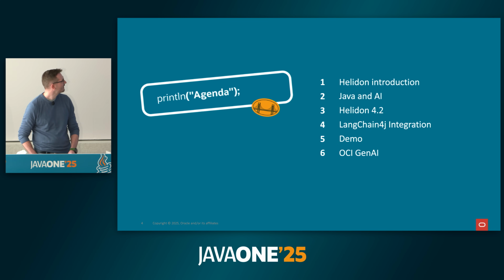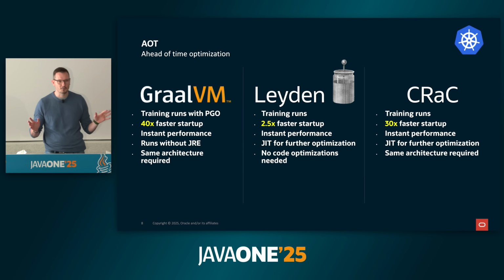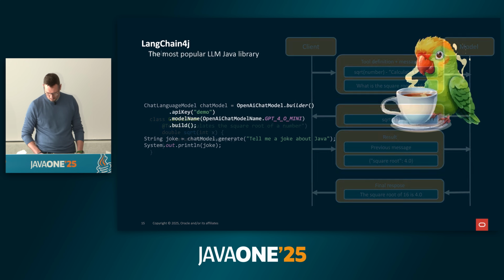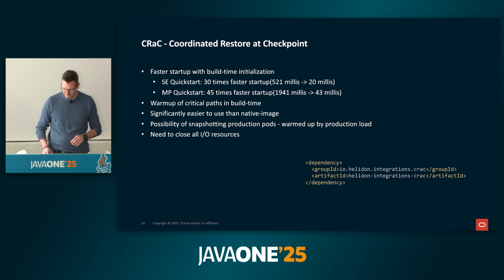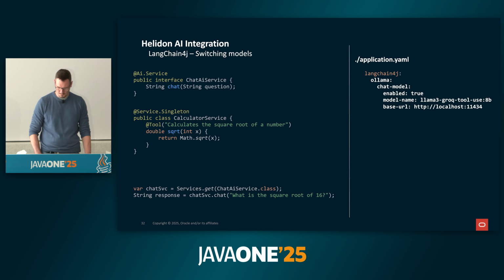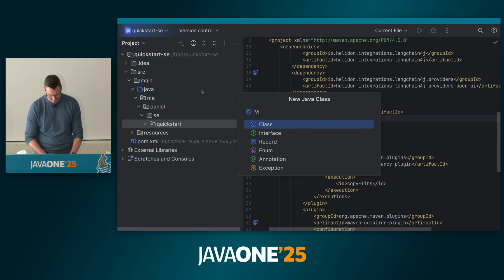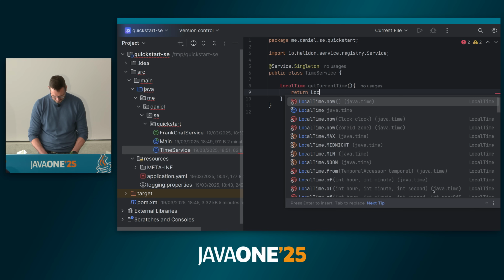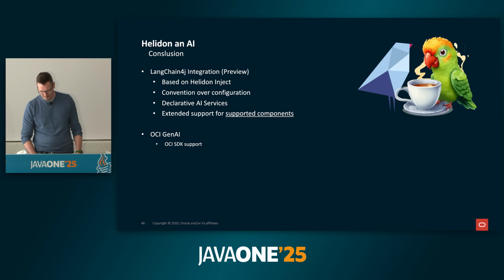Helidon and AI - Building Intelligent Applications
Discover how to build AI-powered applications with ​ ⁨@Helidon_Project⁩ in this hands-on session. We’ll explore foundational concepts and essential patterns for creating intelligent services within Helidon, focusing on seamless integration with LangChain4J. You'll learn about Helidon's support for LangChain4J and see real-world examples leveraging Oracle GenAI and Oracle Embedding Store. Whether you're new to AI or looking to enhance your Helidon-based applications, this session will equip you with practical techniques and a clear roadmap for adding powerful AI-driven features to your services.

Presented by Daniel Kec - Helidon Developer (Oracle) at JavaOne 2025 (CA, March 2025).

SES1635